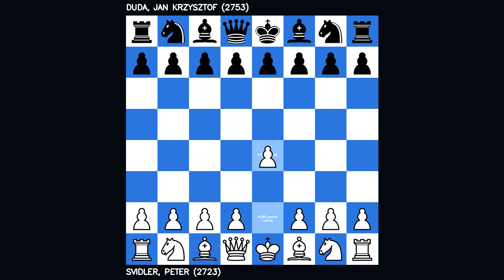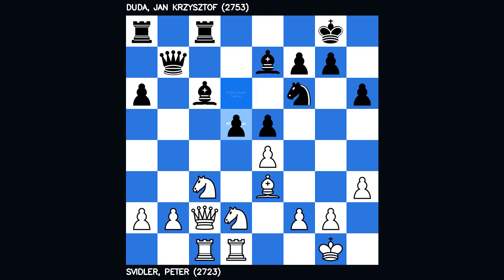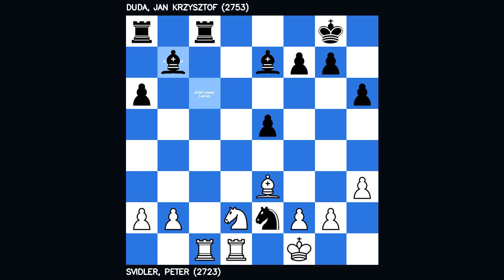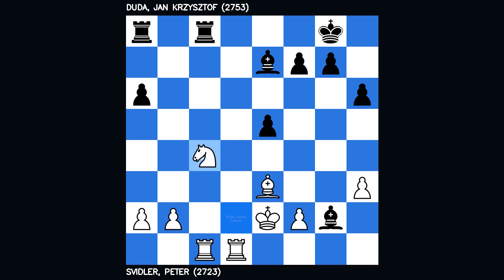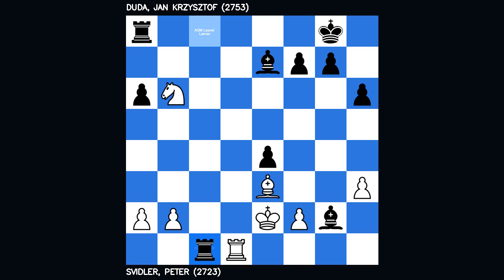Sicilian-Canal-Attack - Svidler, Peter (2723) vs Duda, Jan Krzysztof (2753)_EN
Title: AGM